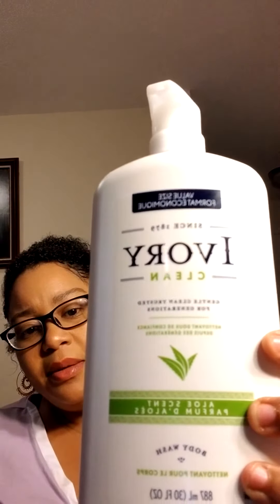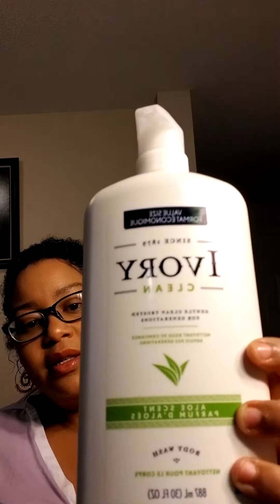IVORY CLEAN BODYWASH REVIEW! | HERE'S WHAT HAPPENED...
Slap or Wack? Is Ivory soap back in your bathroom? I tried IVORY CLEAN BODYWASH... here's what happened.